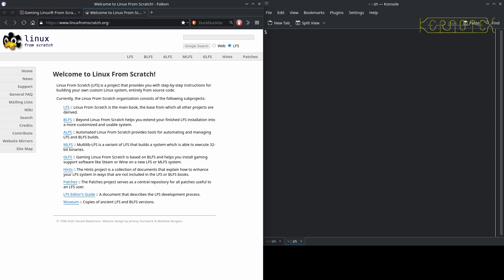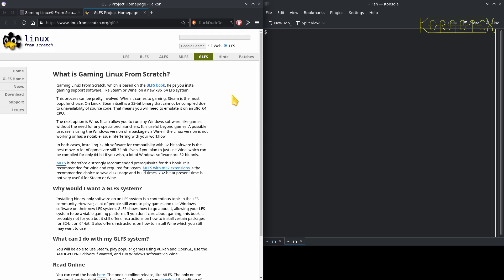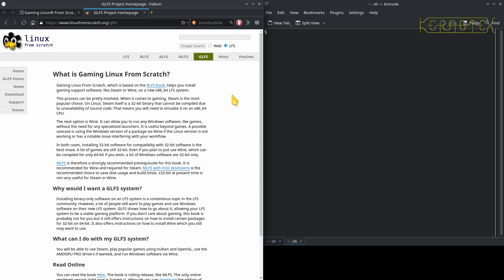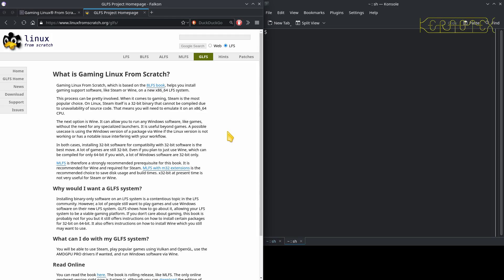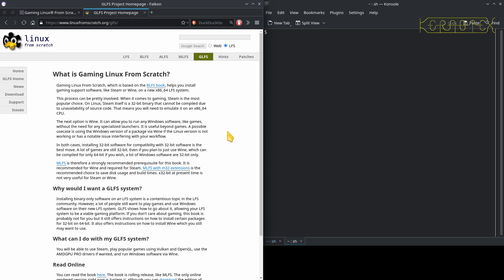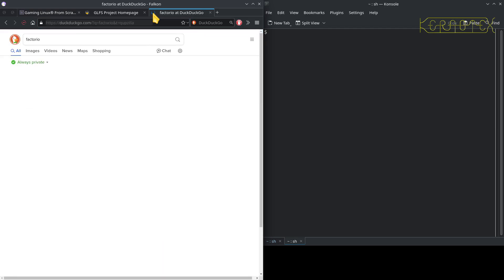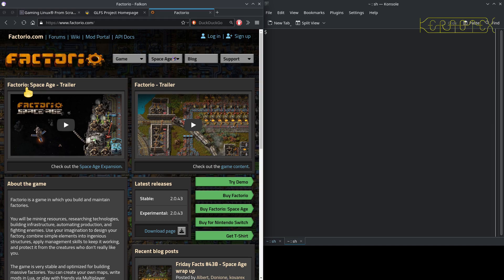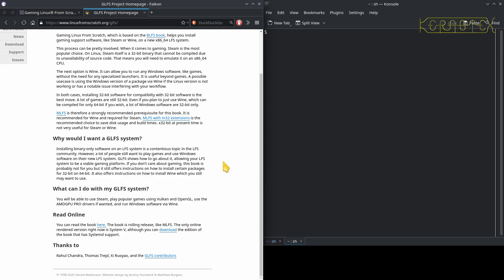1 Introduction - GLFS on MLFS - How to build Gaming Linux From Scratch # 443351 on MLFS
I start this series of videos about building Gaming Linux From Scratch (GLFS) on Multilib Linux From Scratch (MLFS) by going through what GLFS is and how I intend to test the final installation.

In this series of videos I demonstrate how to install Gaming Linux From Scratch (GLFS) using revision # 443351 of the rolling-release GLFS book. MLFS is a requirement to build GLFS on a 64-bit system.

I use the same MLFS-r12.3-833 that I built in previous videos (watch these as the working environment on the same hardware. The complete build process is captured throughout this series and demonstrates a working Steam installation and a working Wine installation.

As with MLFS, certain packages will be compiled twice: once for 64 bit and once for 32 bit binaries. It's even necessary to compile one package four times. The whole build therefore entails many hours of compiling and testing so it may take several days on even the fastest systems.

As with the standard MLFS build, all packages used in GLFS are freely available. They are  open source and compiled from source except the following:

1. Steam
2. NVIDIA drivers
3. AMDGPU PRO drivers
4. Factorio (used for demonstrations and not part of GLFS)